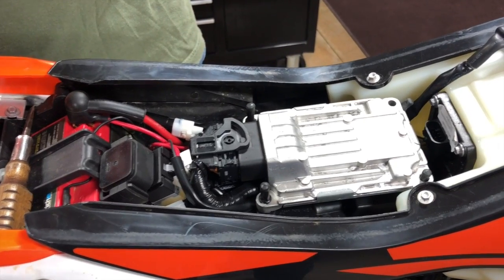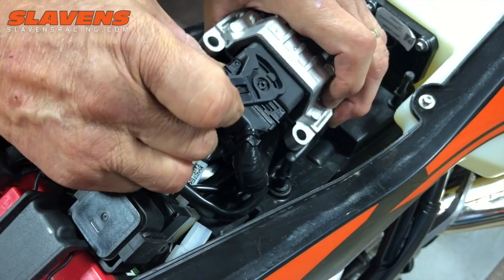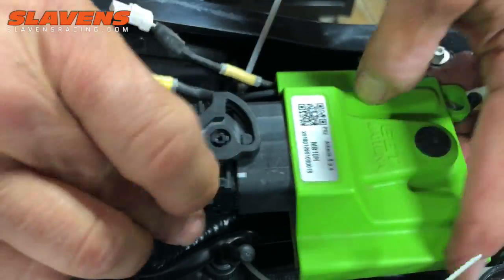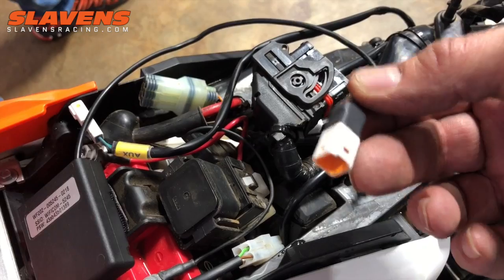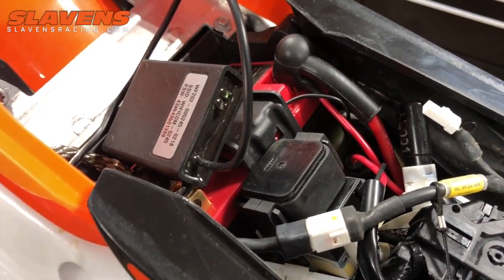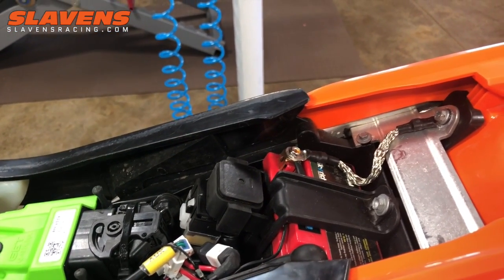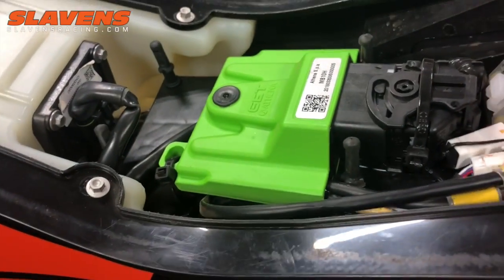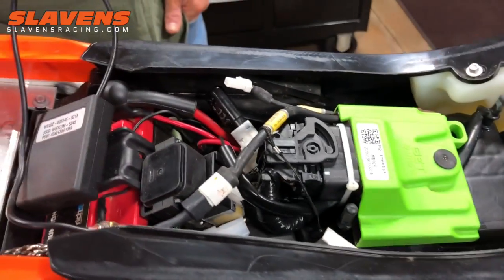How-to Install GET ECU for KTM, HQV 250 300 TPI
This video is about How-to Install GET ECU for KTM, HQV 250 300 TPI